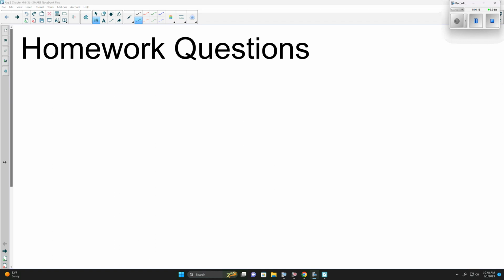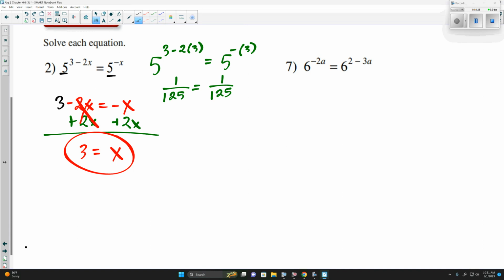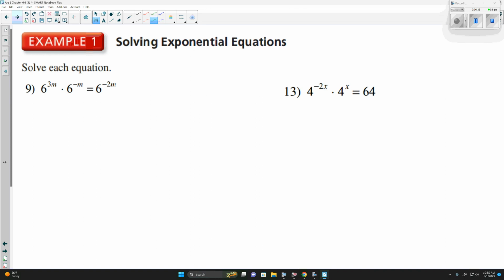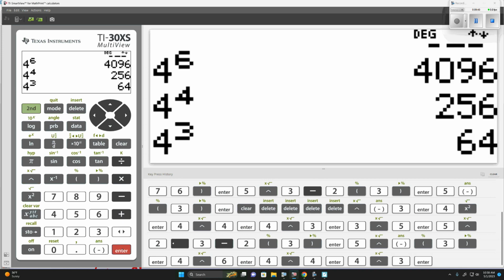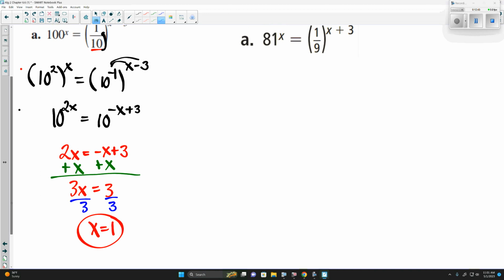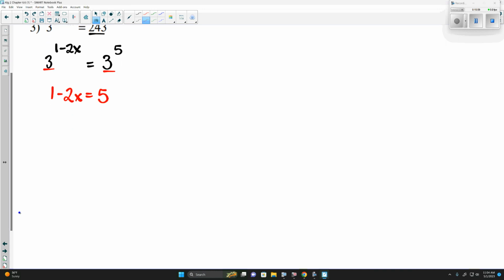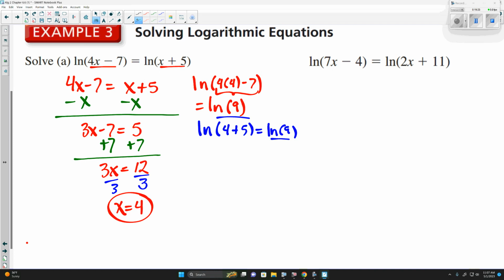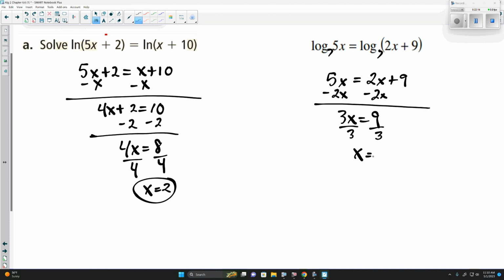Algebra 2 Chapter 6.6 (1)